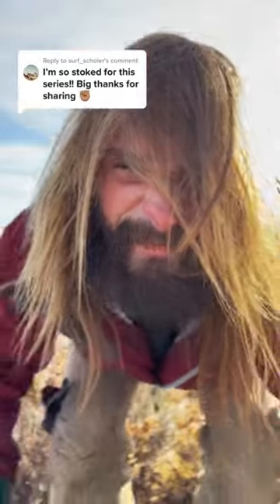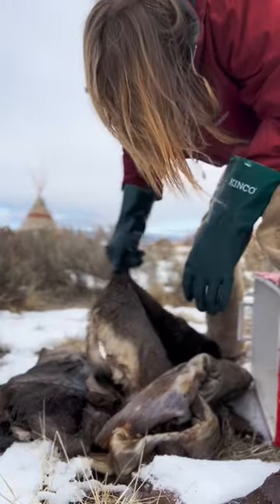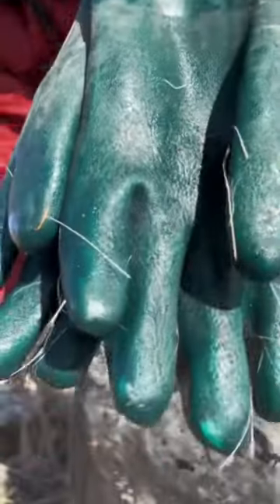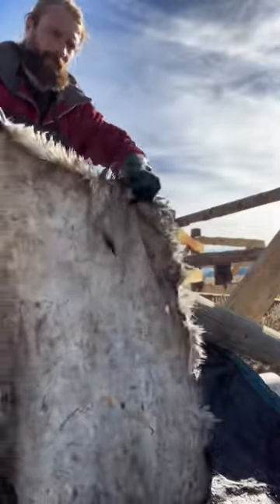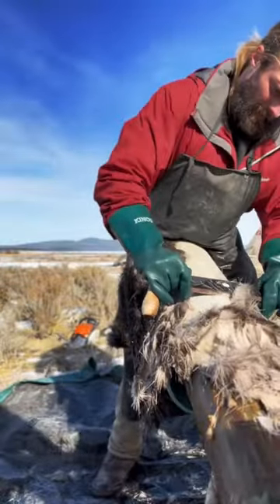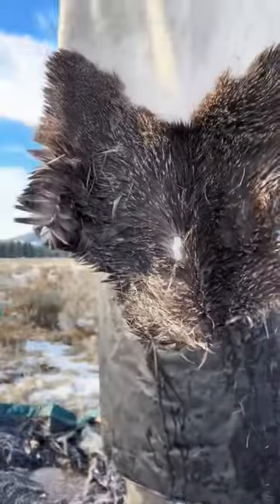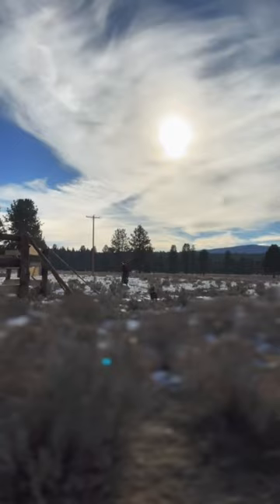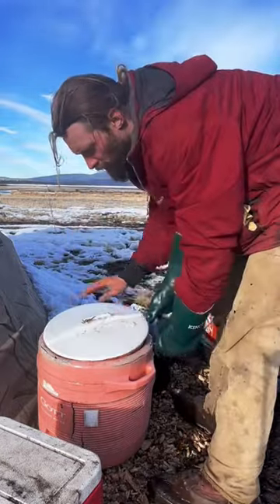tanning deerskins to make a fresh pair of buckskin pants